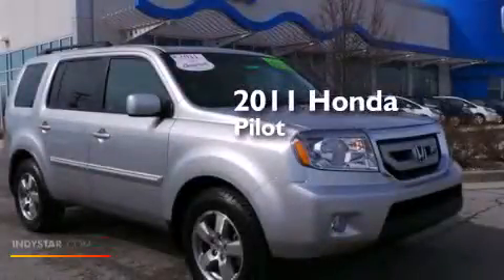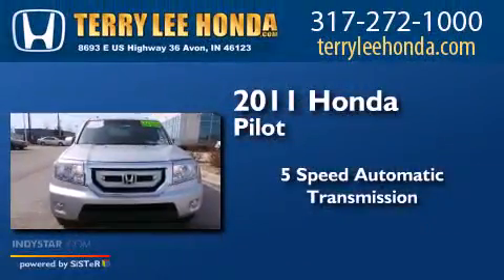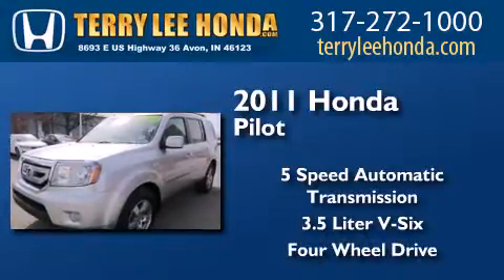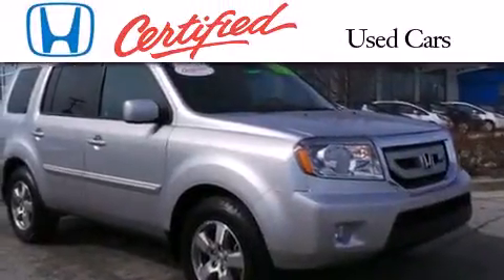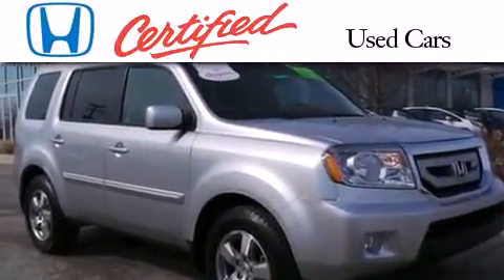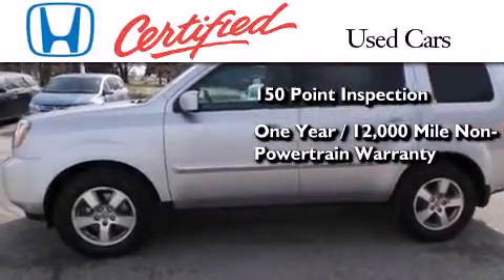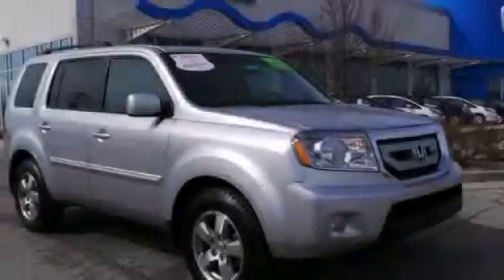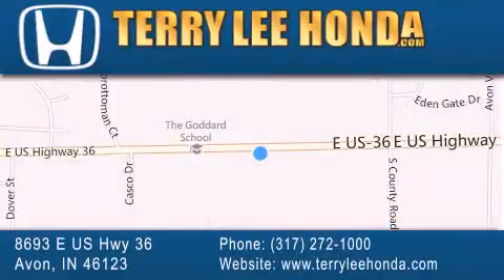Certified 2011 Honda Pilot Avon IN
We have been honored to serve the Avon IN area , we promise that your experience at our dealership will exceed your expectations ! Year : 2011 Make : Honda Model : Pilot Engine : 3.5L V6 Trans . : Automatic 5-Speed Exterior : Silver Miles : 35,201 Interior : Black Stock : 15619A Terry Lee Honda 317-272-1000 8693 E. US Highway 36 Avon , IN 46123